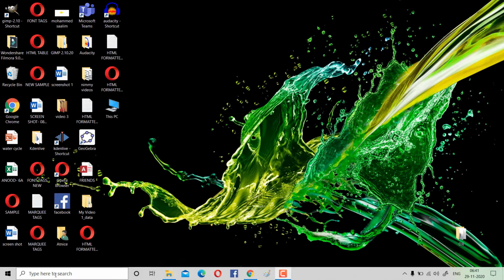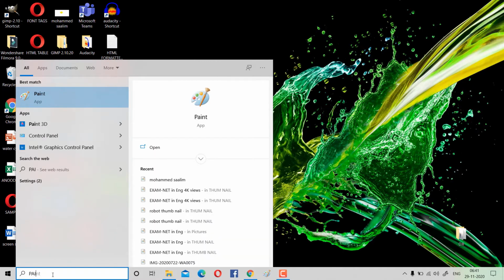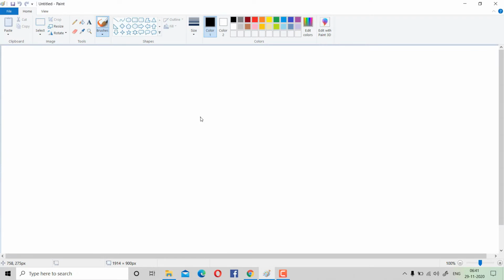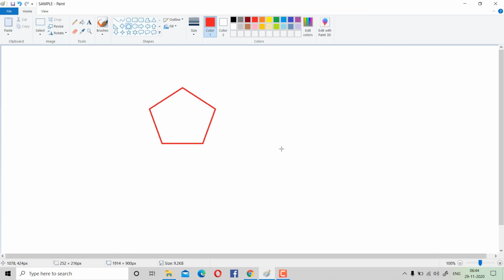HOW TO OPEN MICROSOFT PAINT AND SAVE A NEW FILE|COMPUTER TUTORIAL FOR STUDENTS CBSE/STATE BOARD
A short video on how to open Microsoft Paint Application software and save a new file and to exit/quit/close Paint  window.  This tutorial video is really helpful for the students of grade 1 to 4 based on CBSE/ ICSE / Kerala State Board / American / British curriculum